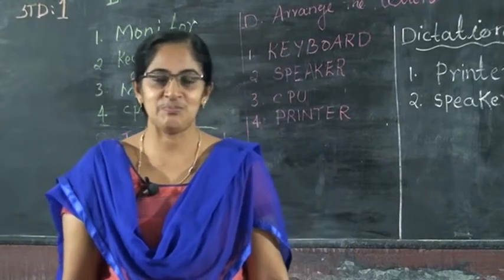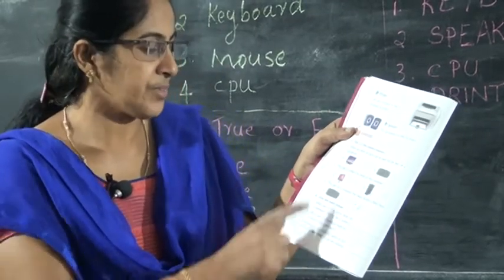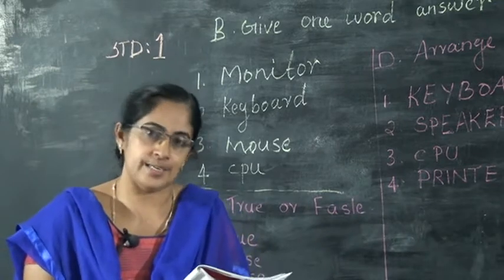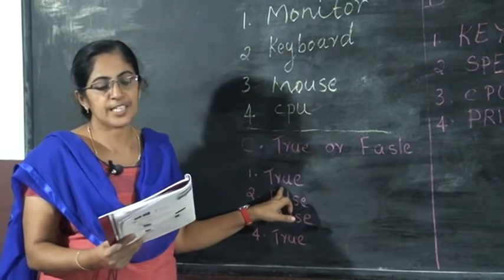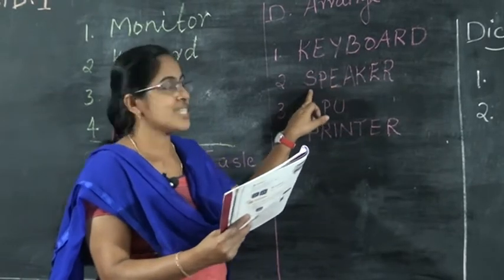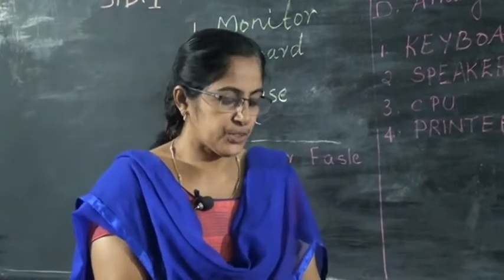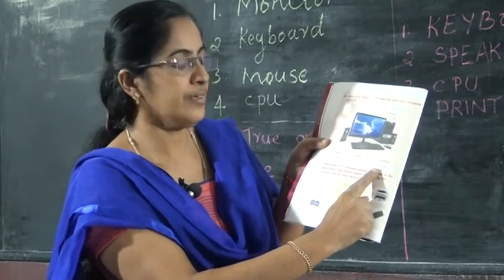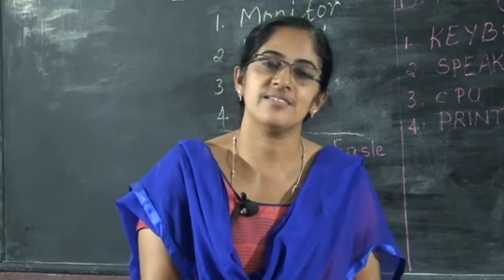1 STD IT – PARTS OF A COMPUTER PART 3